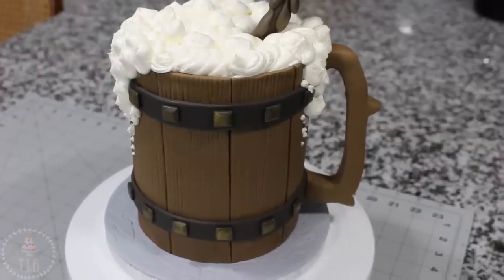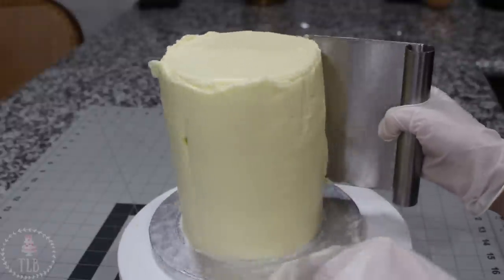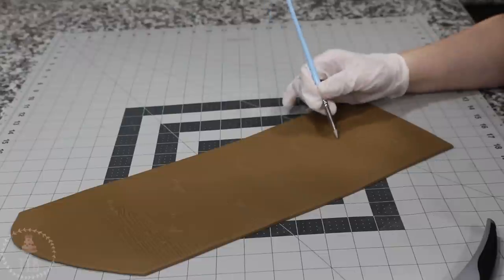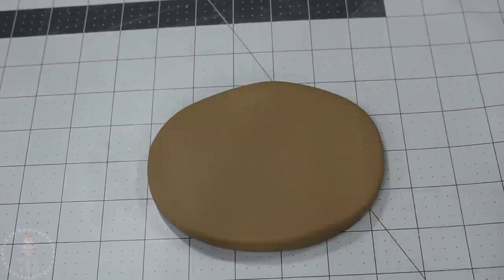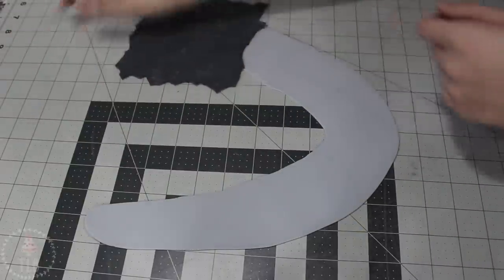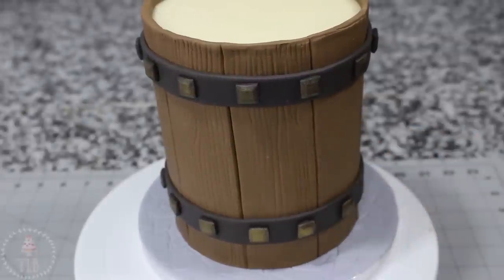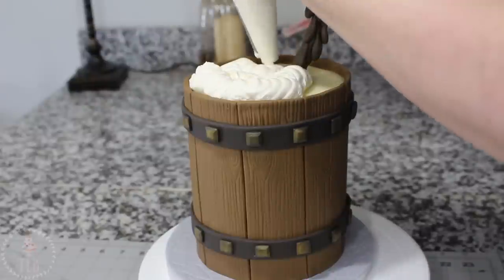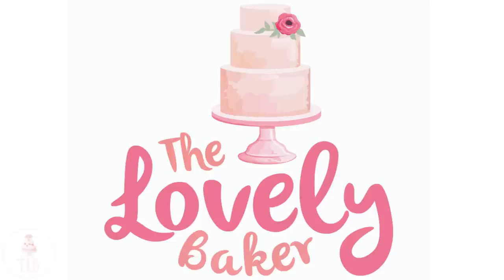Gravity Defying Beer Mug Cake Tutorial! St. Patricks Day Guinness Cake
Hello cake fam! Thought id squeak in a quick and easy St Patricks day cake:D I love how this one turned out and like I said in the vid its super impressive looking while also being very achievable.

~PRODUCTS I REACH FOR~
Soft Fondant tool (similar to mine)
Jewel Impression Mat
Work Mat
Black Fondant
Gel Colors in Wilton: Brown

GYVUS-lemon tea
Limes-Old Friends